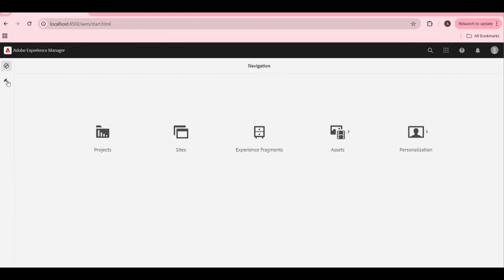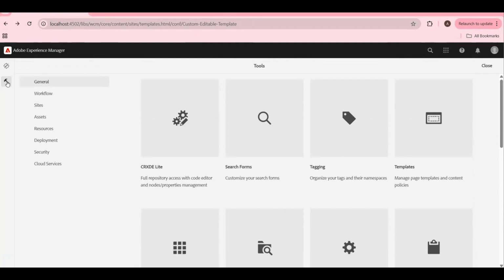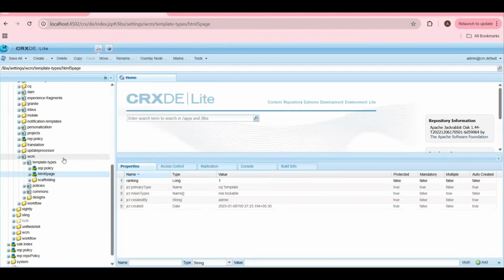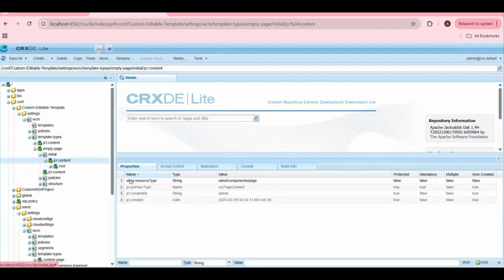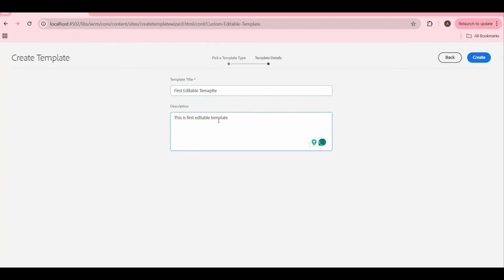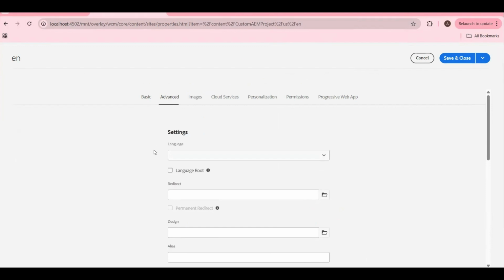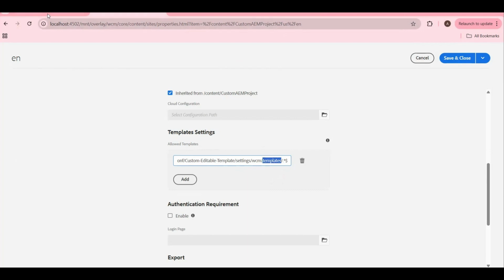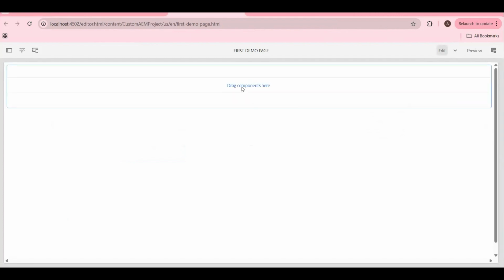AEM Tutorial #21 | How to Create Editable Templates in AEM | AEM Editable Template Part 3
In this video, we'll walk you through the process of building a flexible and reusable editable template in Adobe Experience Manager (AEM). Editable templates allow content authors to easily create and modify pages, while maintaining consistent layouts and styles across your website.

What You’ll Learn in This Video:
1. What are Editable Templates?
2. How to create a new editable template in AEM